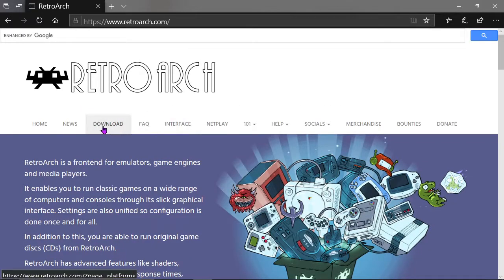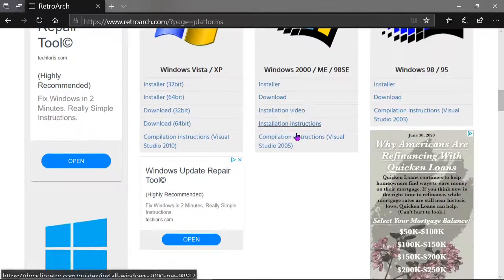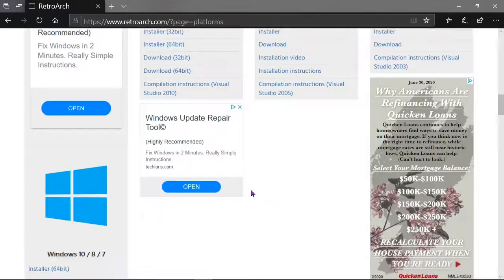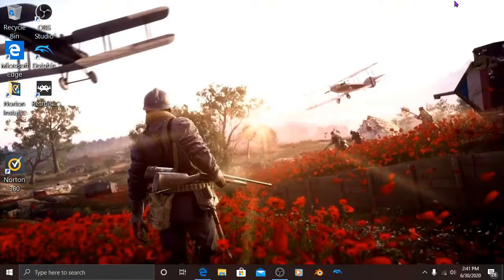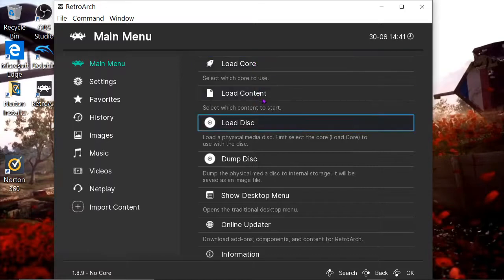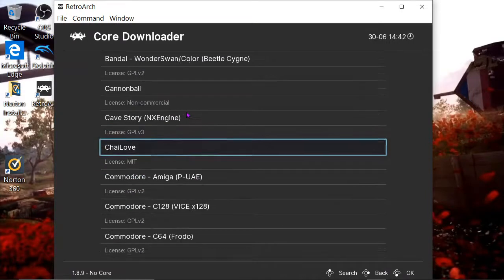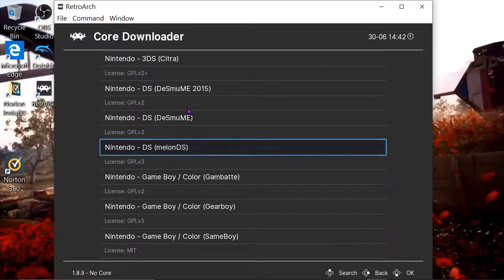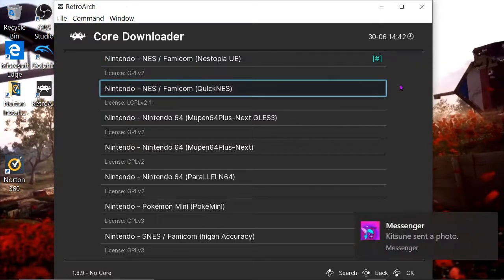how to install retro arch.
in this video I go over how to install retro arch I hope it helps you all.